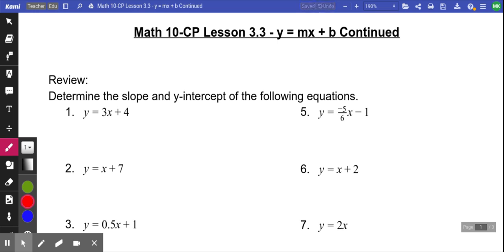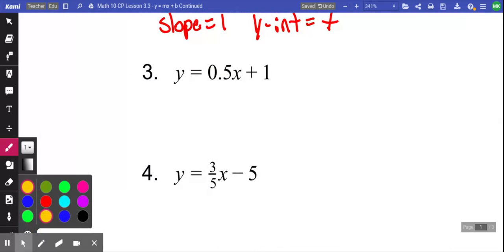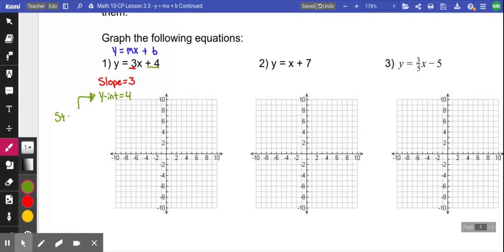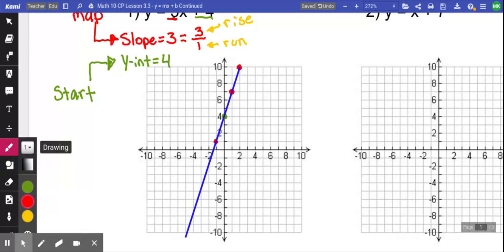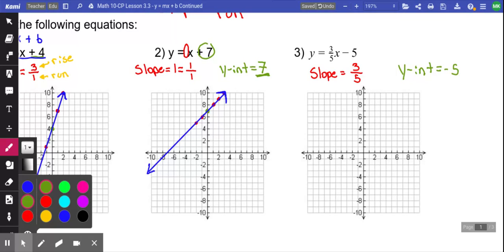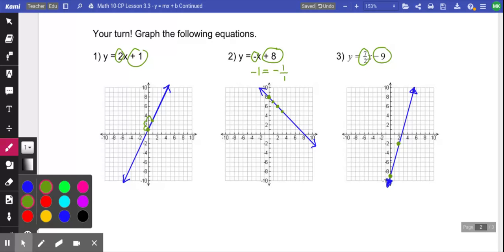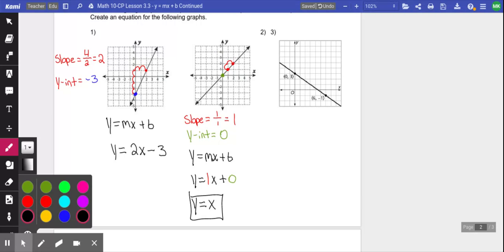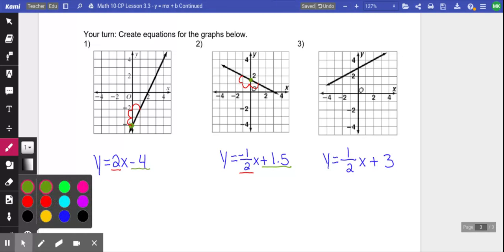Math 10-CP Lesson 3.3 - y = mx + b Continued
Math 10-C Prep Unit 3 Lesson 3 on y = mx + b continued